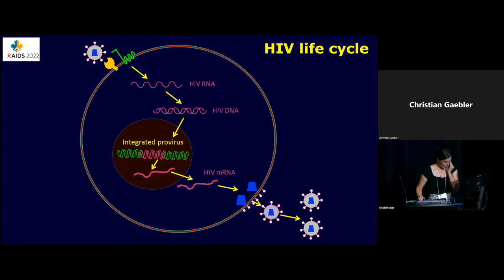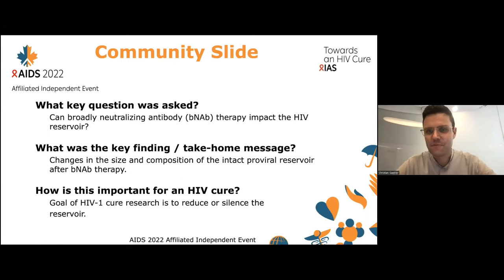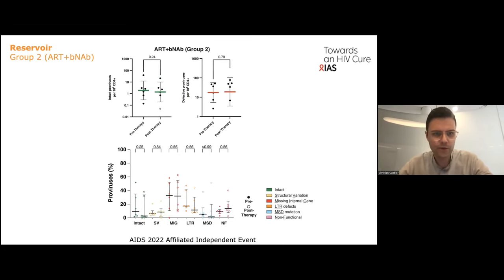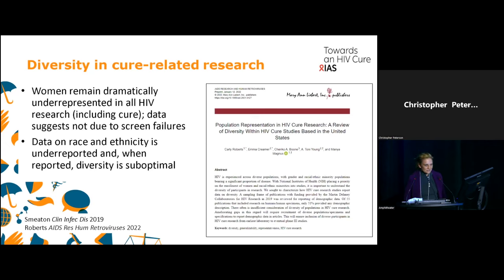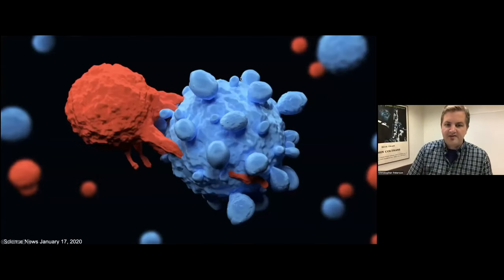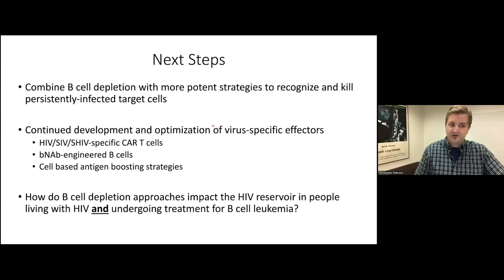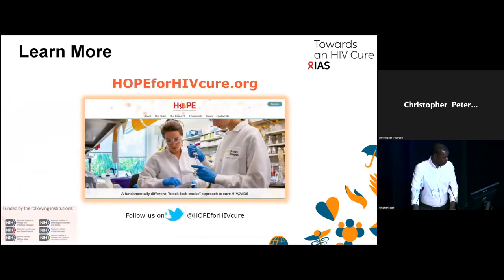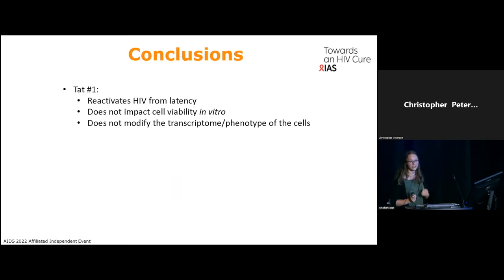2022 HIV Cure meeting - Session 3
Pathways to an HIV cure: Research and advocacy priorities